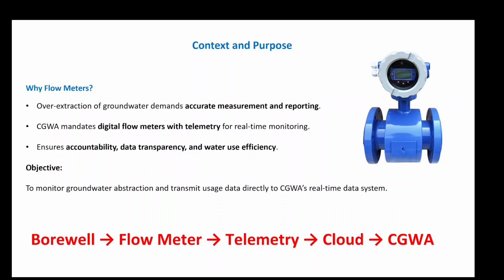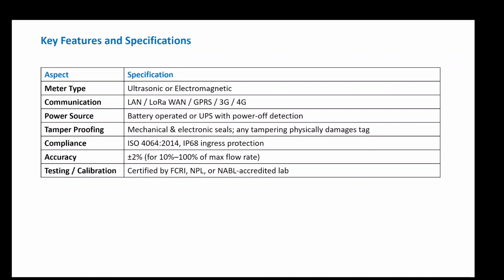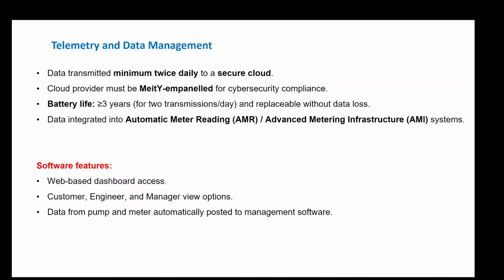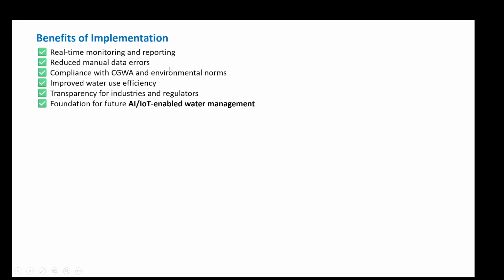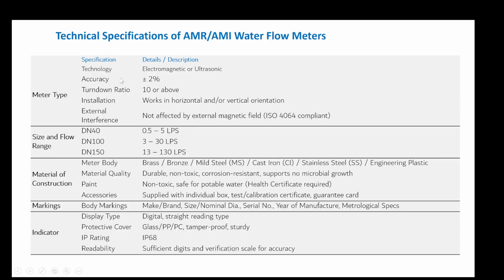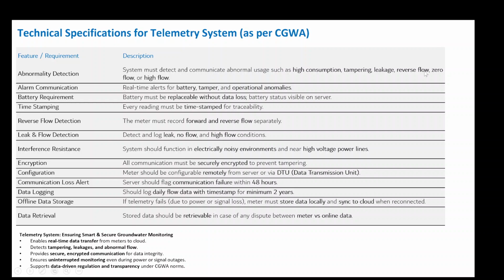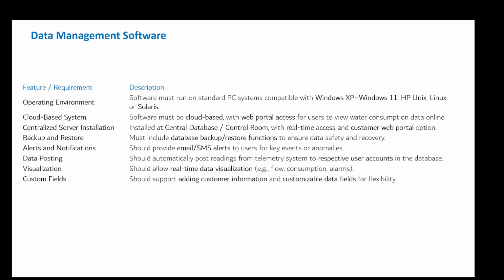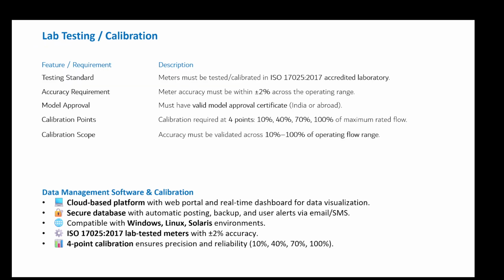Groundwater_6: Specifications of Flow Meter for Groundwater Monitoring (CGWA Guidelines)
In this video, we explain the technical specifications of AMR/AMI flow meters used for groundwater extraction monitoring as per the Central Ground Water Authority (CGWA) guidelines. 💧

You’ll learn about:
✅ Flow meter types – Electromagnetic vs Ultrasonic
✅ Accuracy and turndown ratio requirements (±2%, 10:1 or above)
✅ Material of construction suitable for potable water
✅ Flow ranges for different meter sizes (DN40 to DN150)
✅ Tamper-proof design and IP68 protection
✅ Calibration and test certification (FCRI / NABL)
✅ Key markings, digital indicators, and installation best practices

The video also touches upon how these flow meters integrate with telemetry systems (AMR/AMI) for real-time groundwater data reporting to the CGWA portal.

💡 Whether you’re a groundwater user, consultant, or technology provider — this video will help you understand the essential features and compliance requirements for digital water flow meters in India.